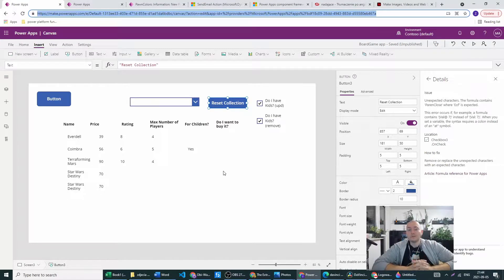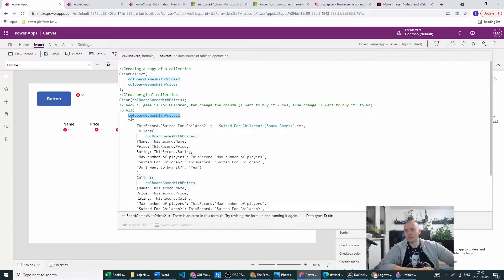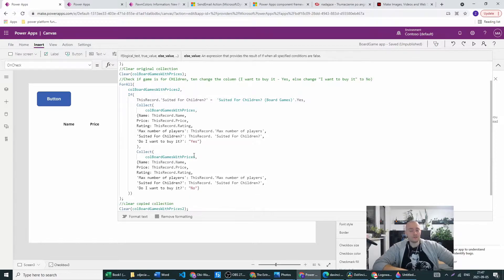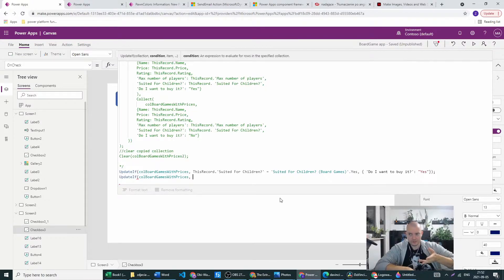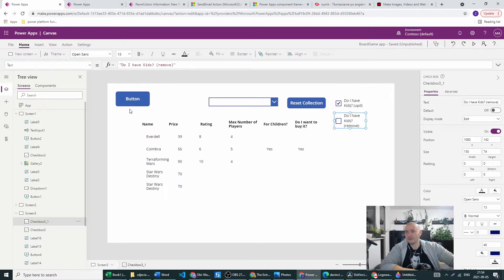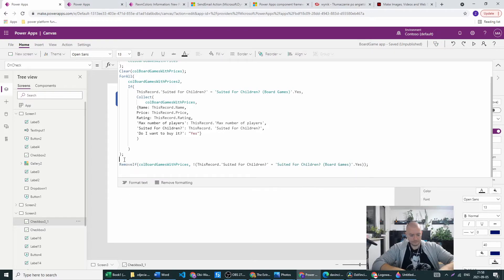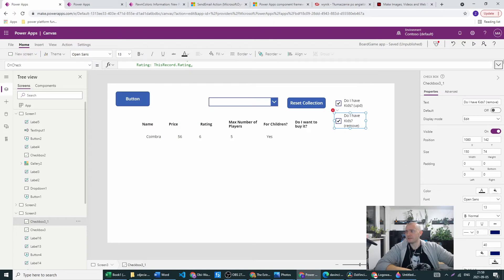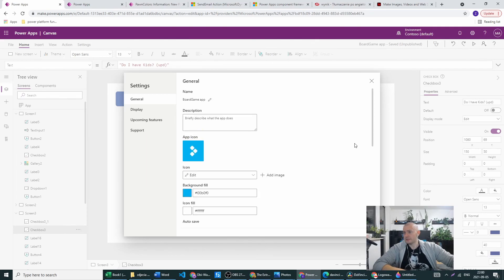Updating or Removing Records from collection - PowerApps #6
In today's episode I try to explain the easiest way to update collection or remove records from the collection, firstly lets look at incorrect ways from ppl's code on power users forum,
With the functions I'll show you you can remove or change all the records at once.

If I've helped you a like will means a lot for me, for a sub I would be happy for a whole day - not much of those recently :(
Spread the love, be kind to each other, looking forward for constructive feedback